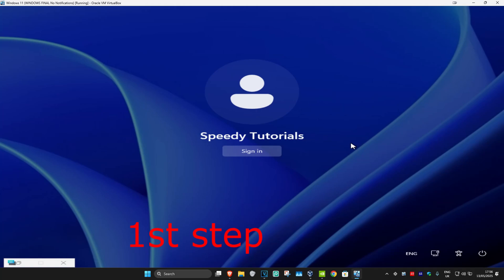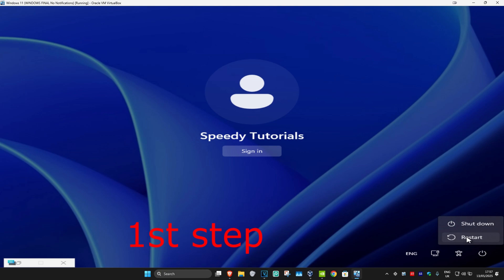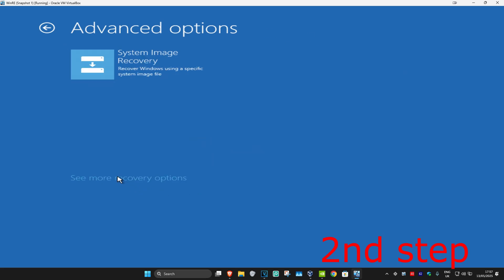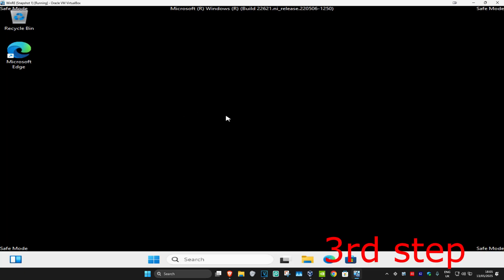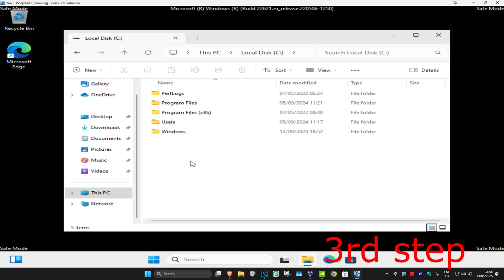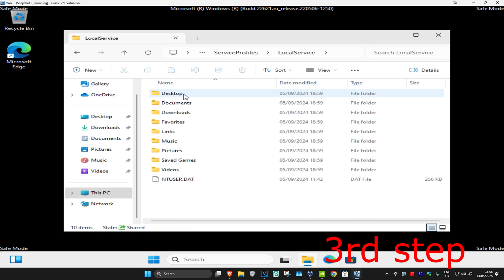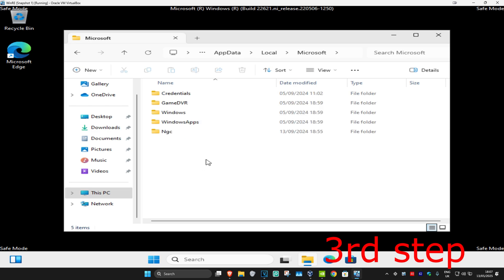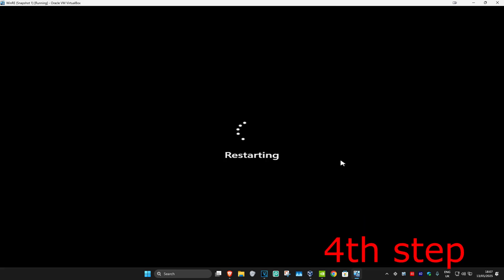How To Fix Something Happened and Your PIN Isn't Available Set up My PIN in Windows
In this tutorial, I’ll show you how to fix the "Something happened and your PIN isn't available" error in Windows. This error typically occurs when there’s an issue with your account’s PIN configuration, preventing you from using the PIN to log in. I’ll walk you through the steps to resolve the issue and set up your PIN again.

Issues addressed in this tutorial:

Fixing issues with PIN setup and login
Troubleshooting PIN not working on Windows login screen
Re-setting up PIN after clearing or resetting
Using the Windows Settings and Account options to resolve PIN issues
Solving login problems due to PIN-related errors